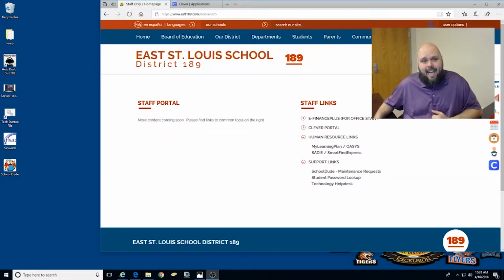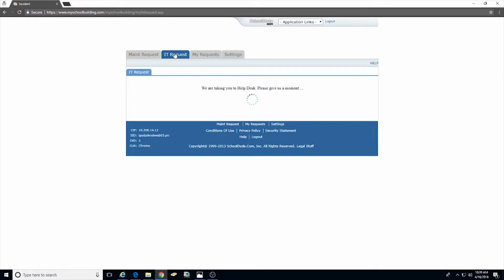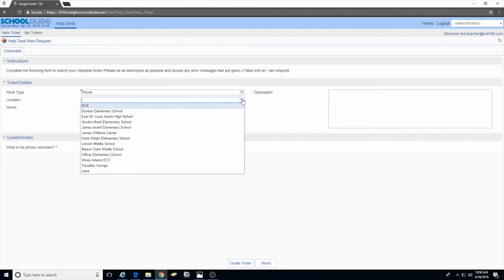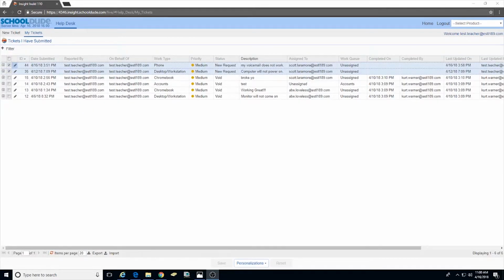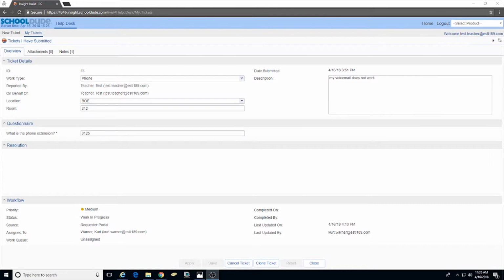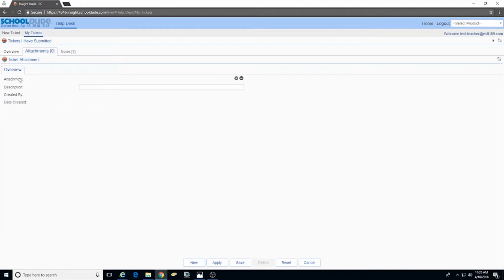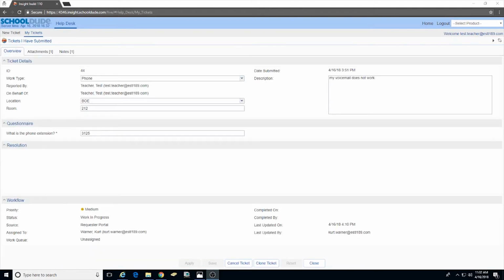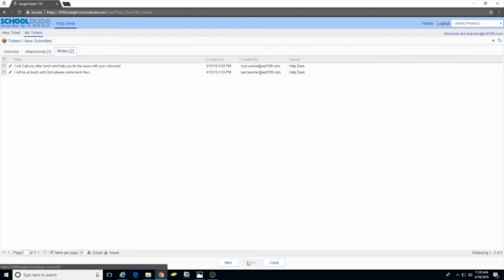School Dude Help-desk Tutorial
A basic run through of how to use District 189 help-desk system